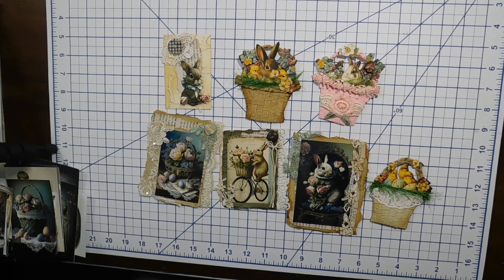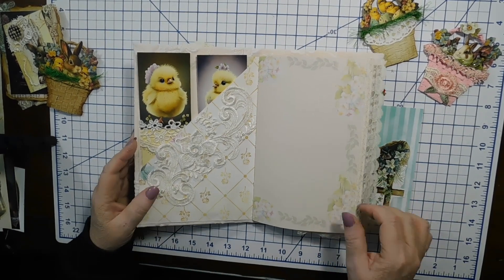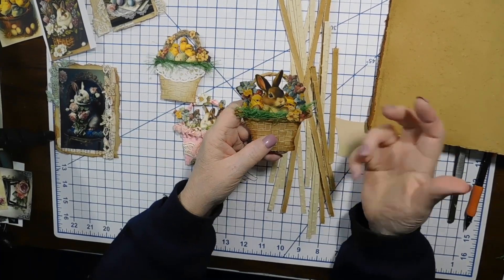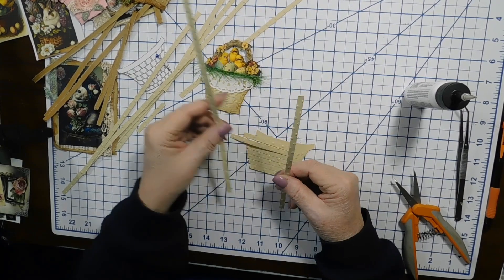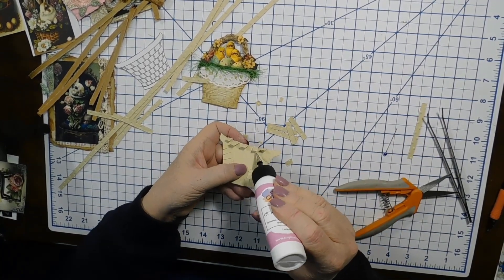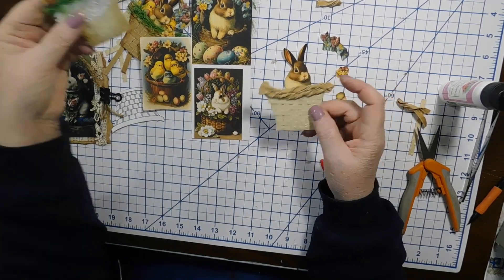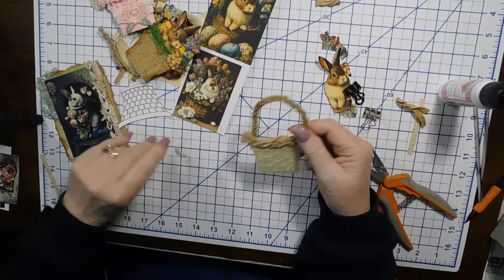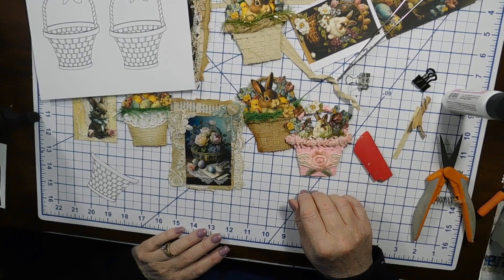Easter ephemera and Easter baskets made from paper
For free patterns and some free digitals join my facebook group